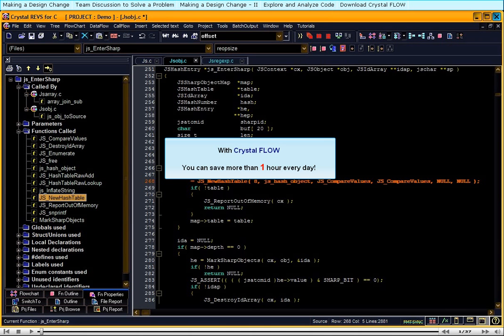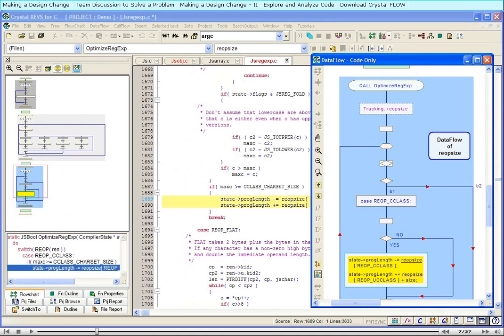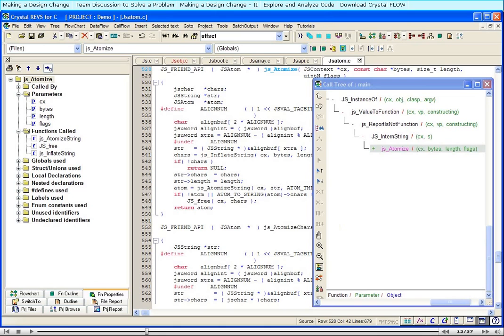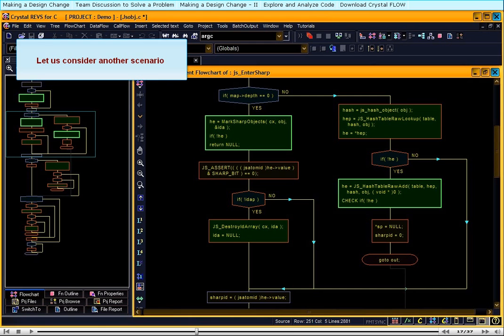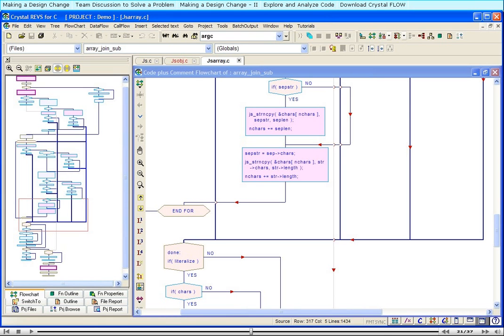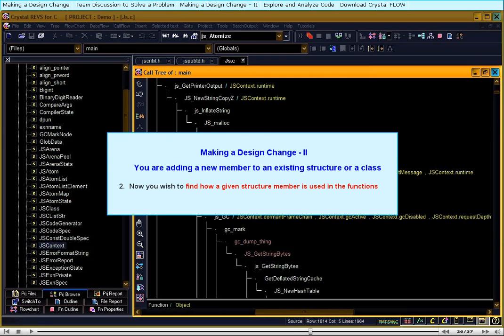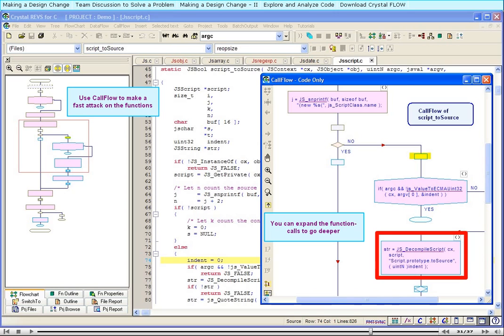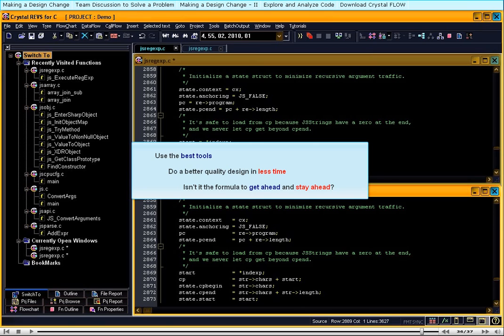Crystal FLOW: Understand C/C++ code with Flowcharts, diagrams, trees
How to Save Time using Crystal FLOW
This tutorial describes how to save Software Development, Maintenance, Understanding, Documentation times using Crystal FLOW and Crystal REVS.